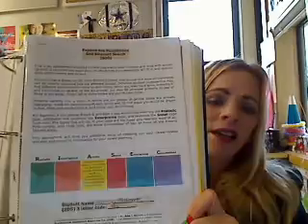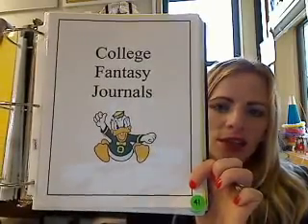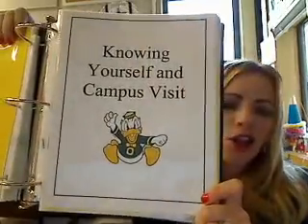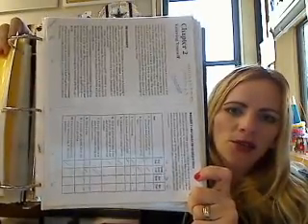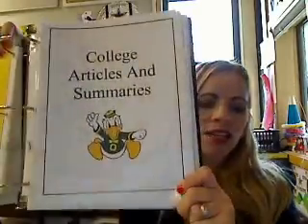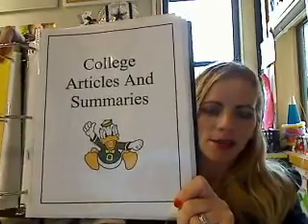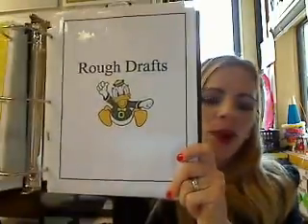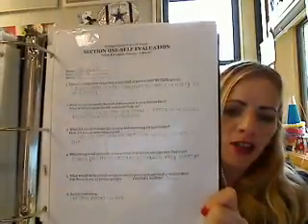English Tutorial on Putting Together I Search Project PART TWO